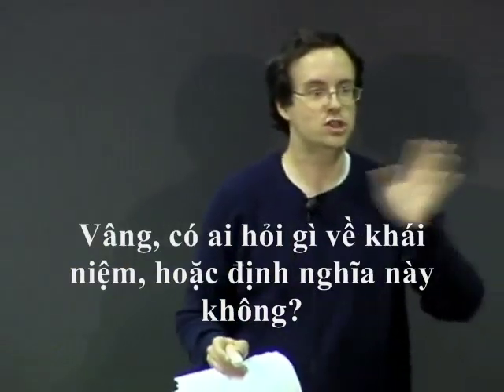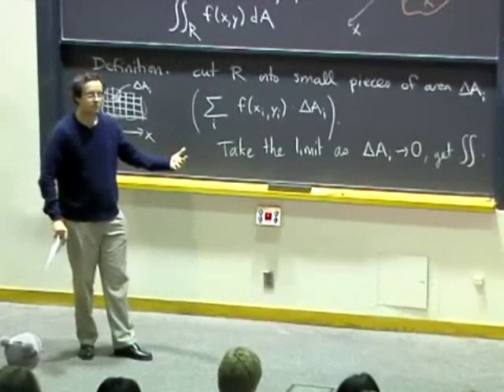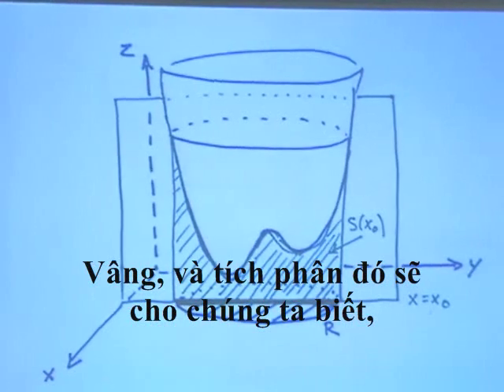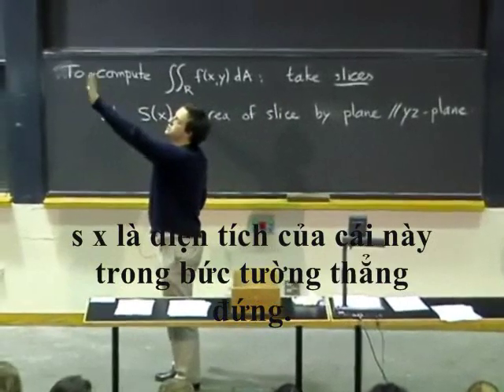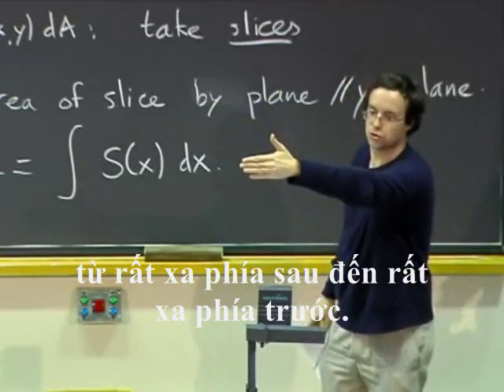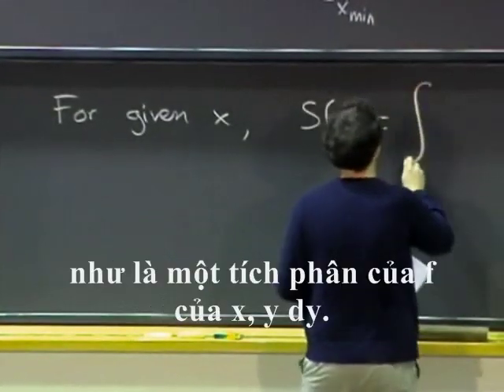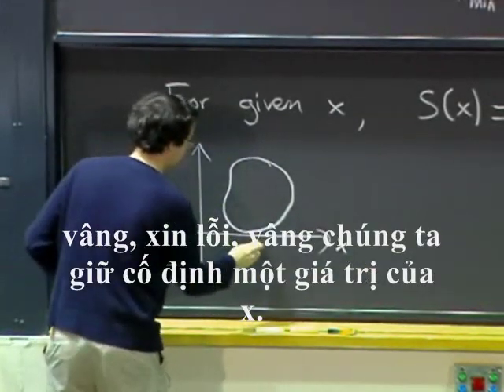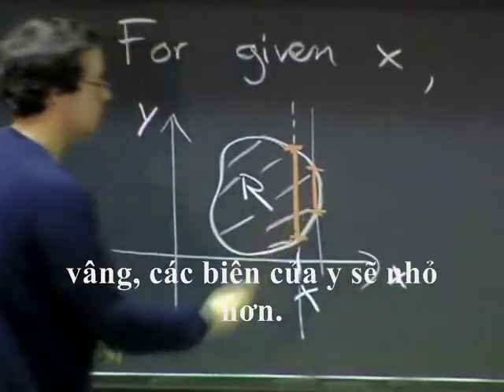16 Tich phan kep 2